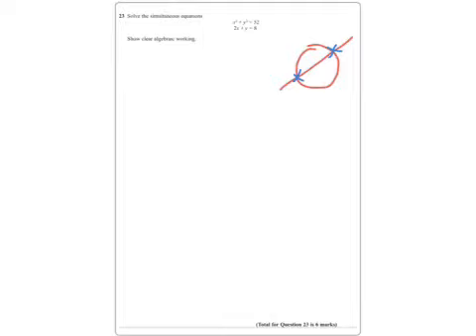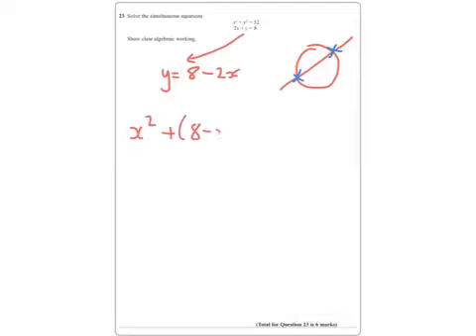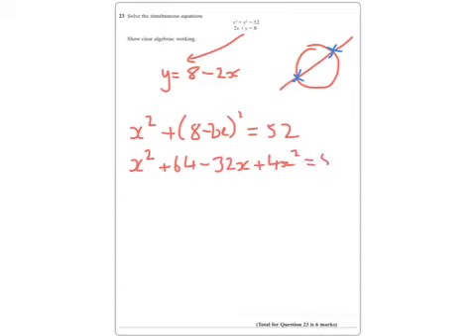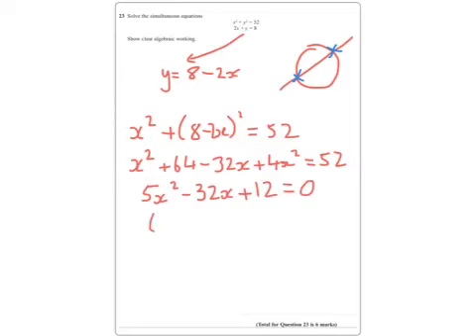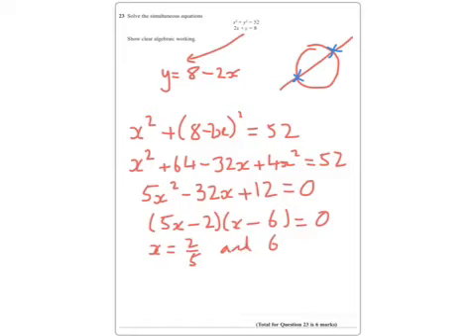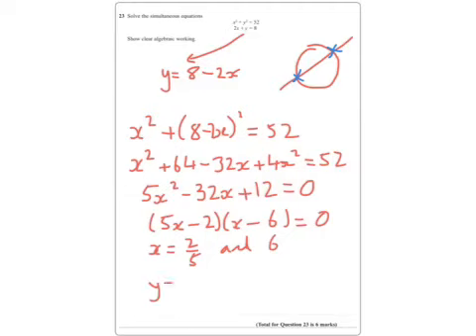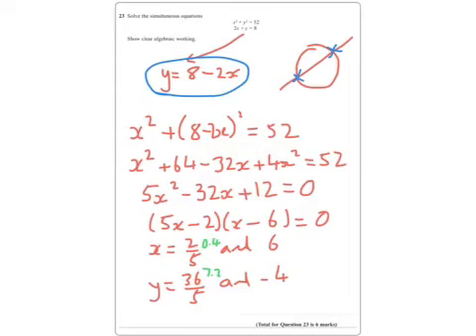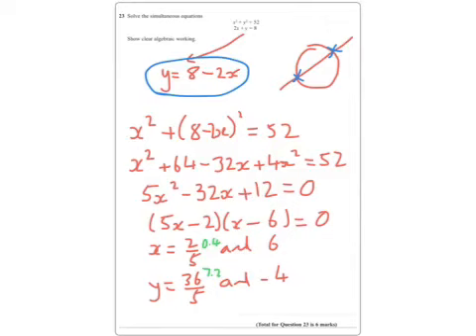January 2017 IGCSE 3H Q23 Simultaneous Equations